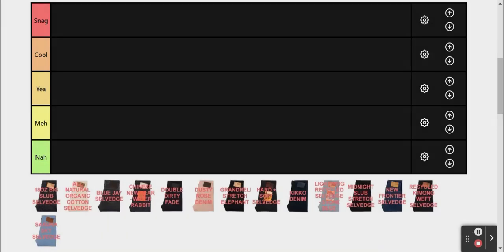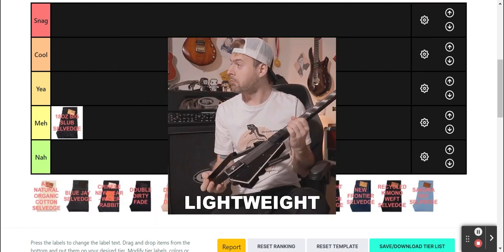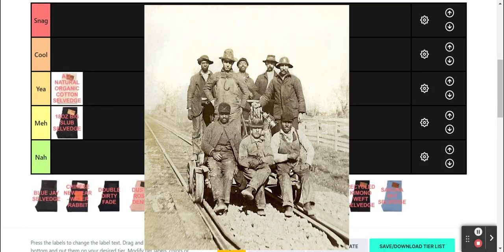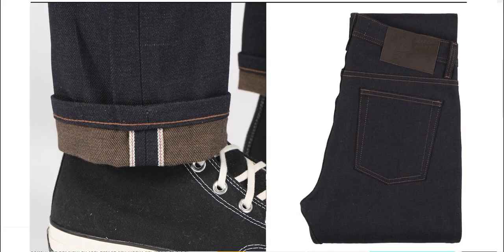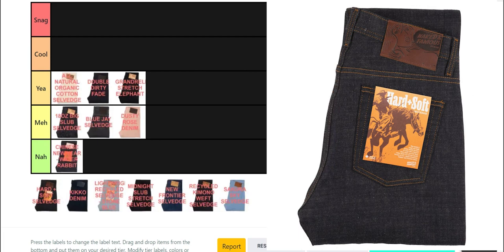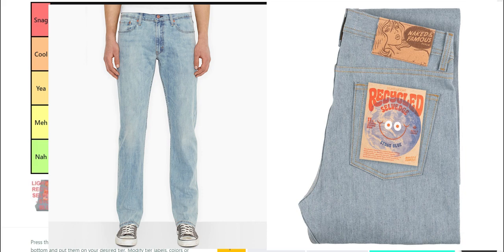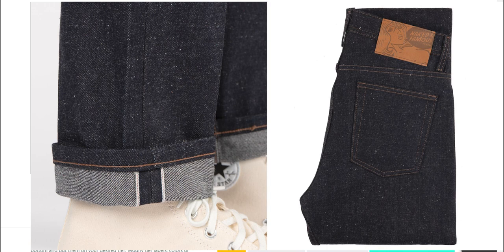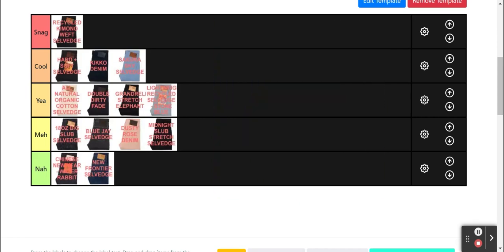Naked & Famous Spring Summer 2023 Tier List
Rating the most snag worthy and passable jeans from the Naked & Famous Spring Summer 2023 collection.

0:00 Intro
0:36 18oz Big Slub Selvedge
1:14 All Natural Organic Cotton Selvedge
1:48 Blue Jay Selvedge
2:22 Chinese New Year Water Rabbit
2:45 Double Dirty Fade Selvedge
3:05 Dusty Rose Denim
3:29 Elephant 11S
3:48 Hard + Soft Selvedge
4:17 Kikko Denim
4:44 Lightweight Recycled Selvedge
5:12 Midnight Slub Stretch Selvedge
5:24 New Frontier Selvedge
5:39 Recycled Kimono Weft Selvedge
6:04 Sakura Sky Selvedge